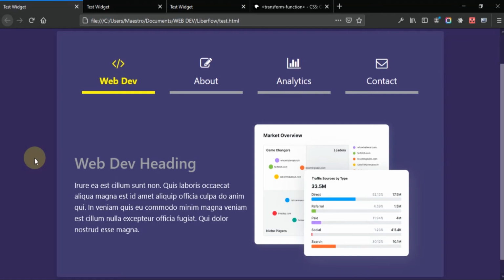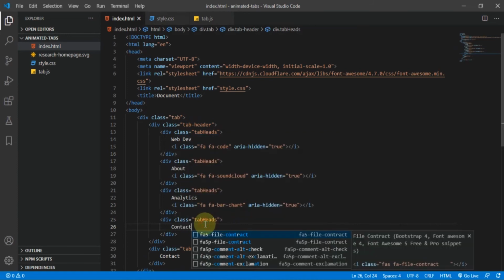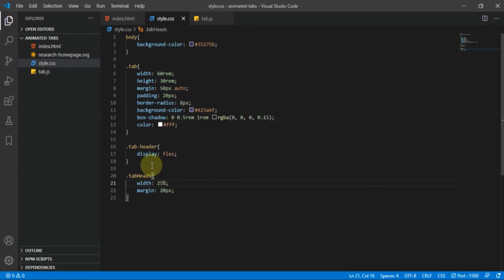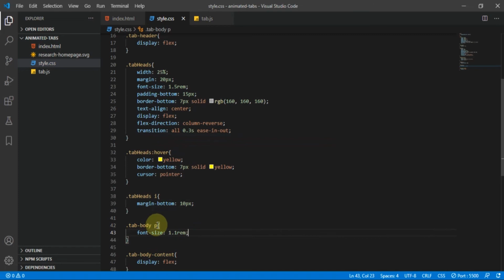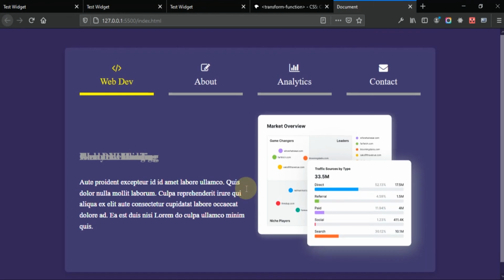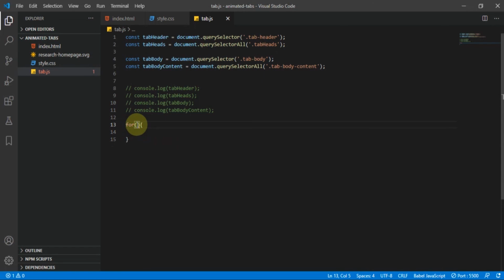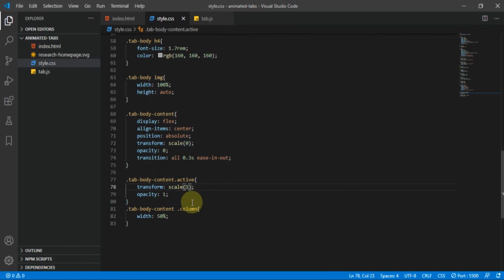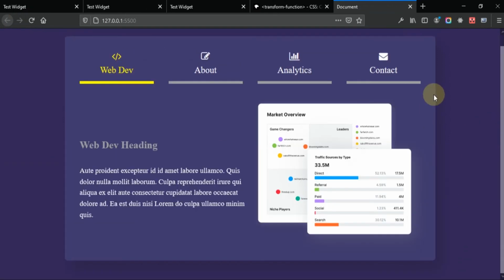3. Creating Animated Tab Widget with CSS and JavaScript - Learn HTML CSS, JS The Practical Way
In this Video, We Will Create a Tabbed Widget/layout with various animations and implementations.